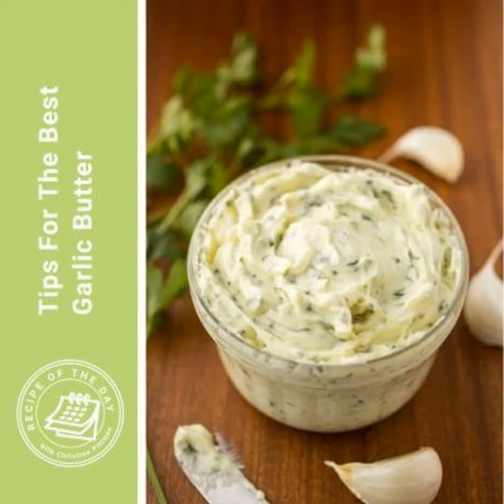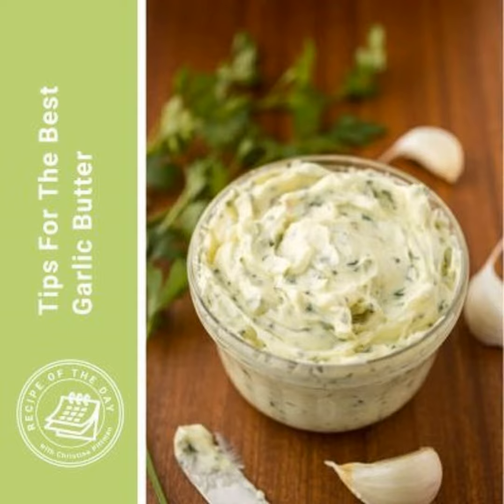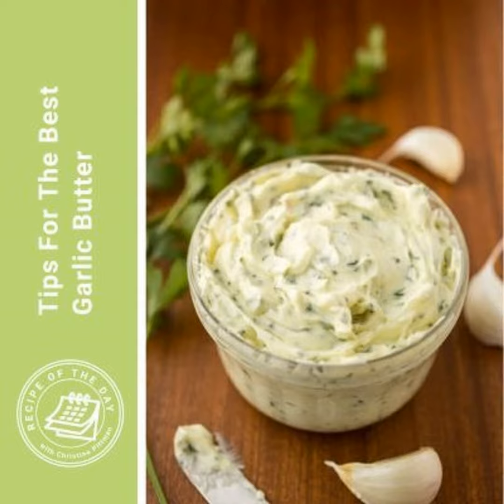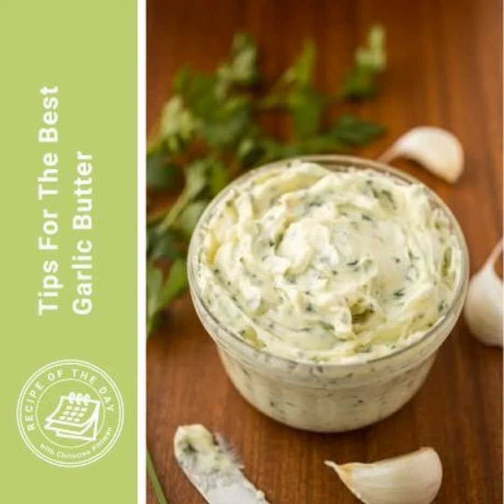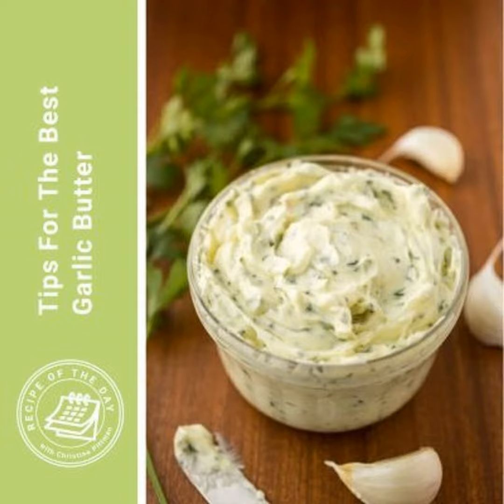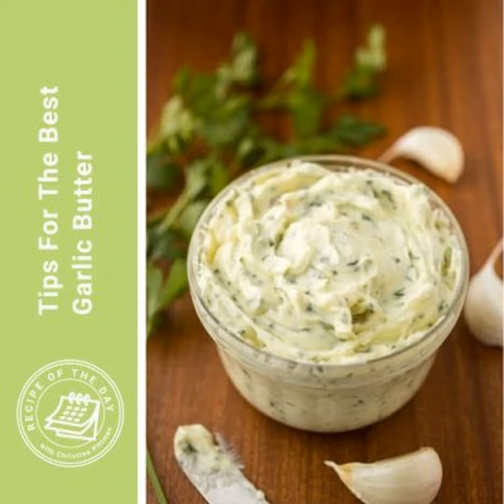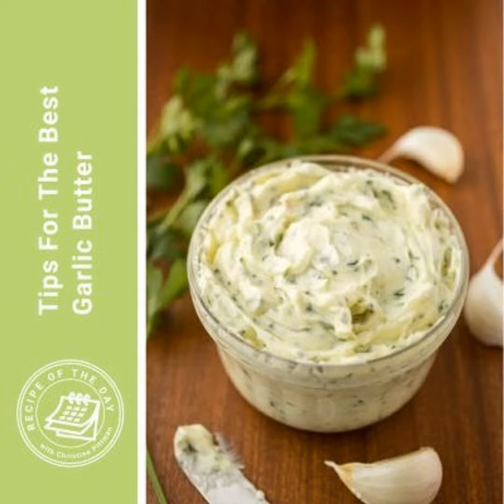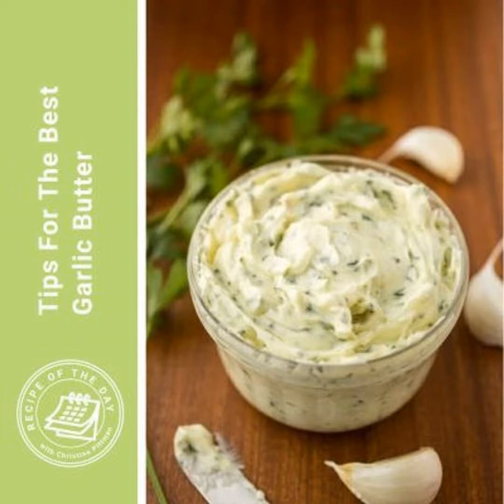Tips For The Best Garlic Butter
The Flavor Bible
Food Processor

This episode was originally published in September, 2022.

2.